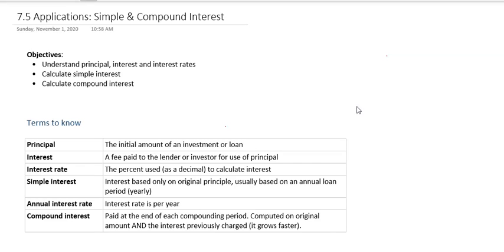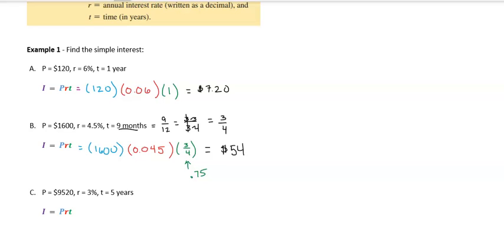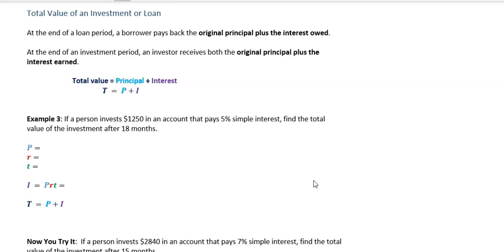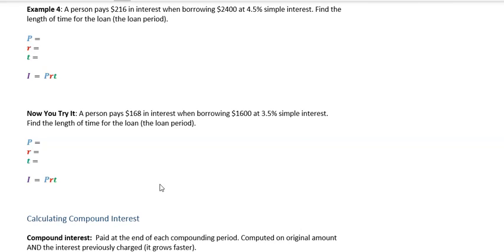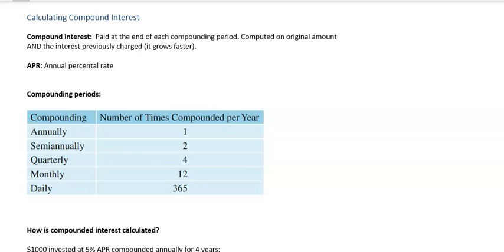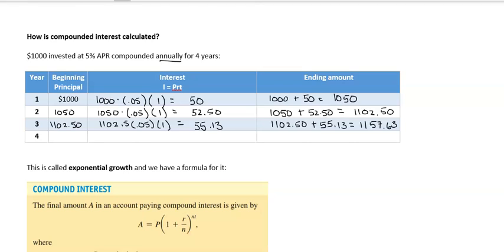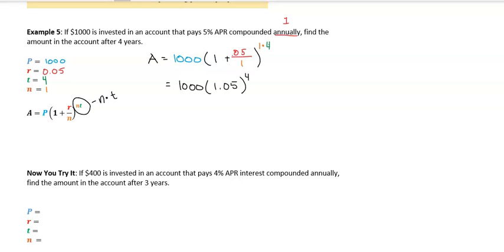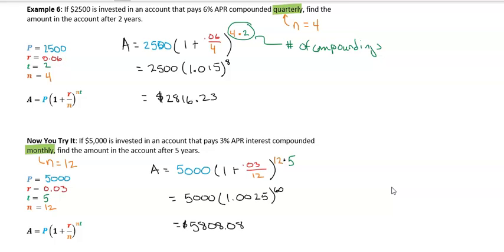MA005 Section 7.5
Application of percent: Simple & compound interest